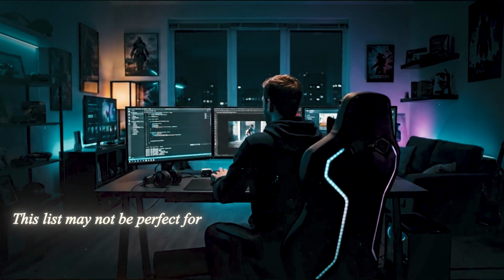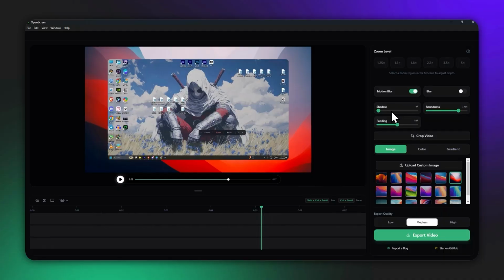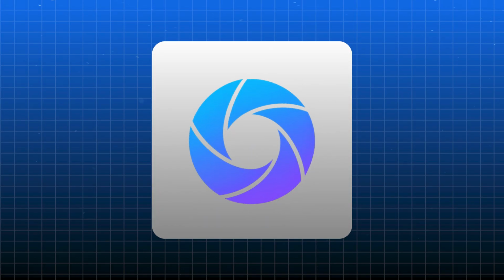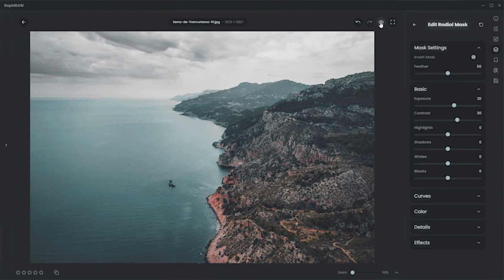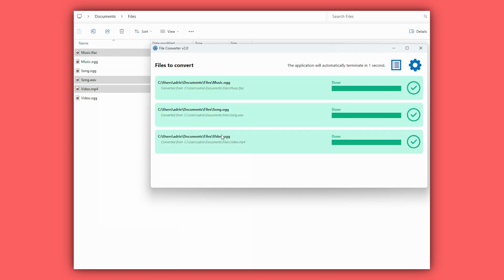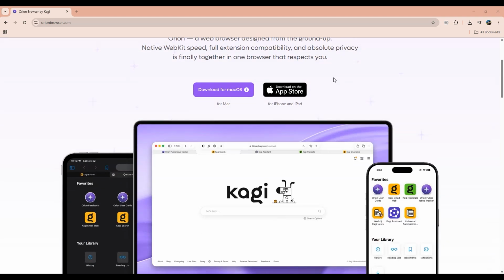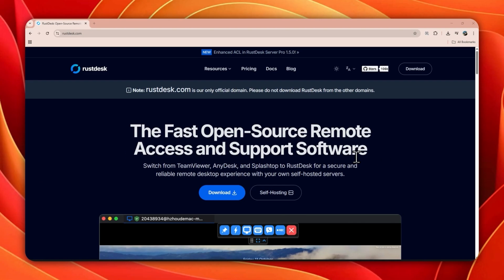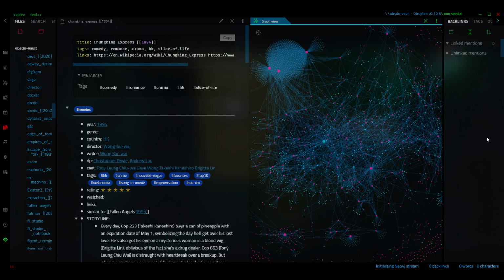20 Best Open-Source Free Apps from GitHub in 2026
In this video, we explore the best open-source software from GitHub – Part 2 that can replace expensive paid apps.

Most people don’t know these tools even exist, yet they can save you money and seriously upgrade your PC setup.

👉 If you want more amazing open-source software, don’t forget to check

⏱️ Timestamps
00:00 – These Free GitHub Apps Replace Paid Software
00:42 – Best Open-Source Tools You Should Use
03:10 – Free Alternatives to Popular Paid Apps
06:05 – Productivity, Privacy & Utility Tools
07:00 – Final Thoughts & Subscribe for More